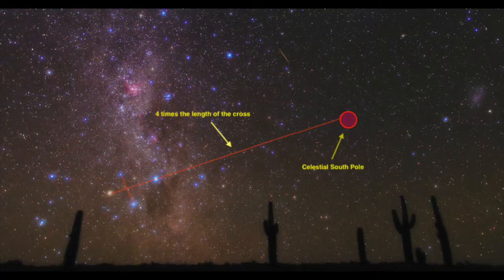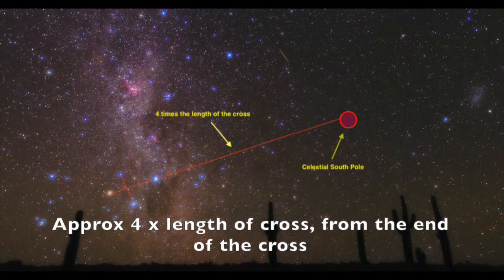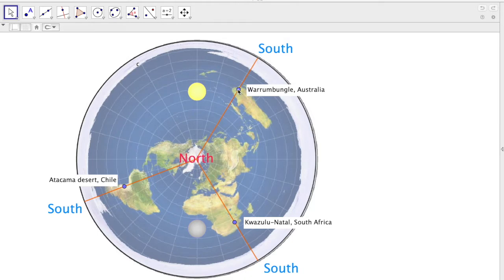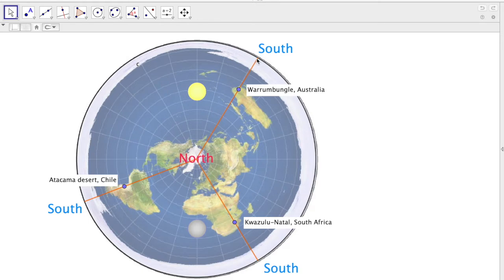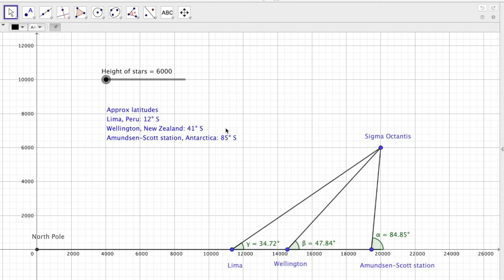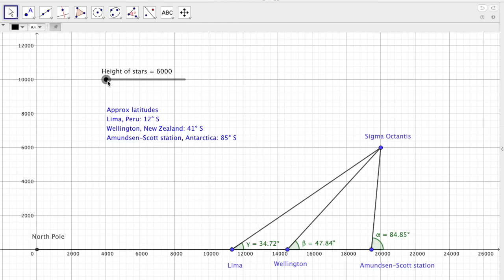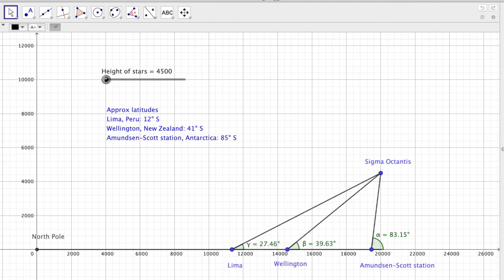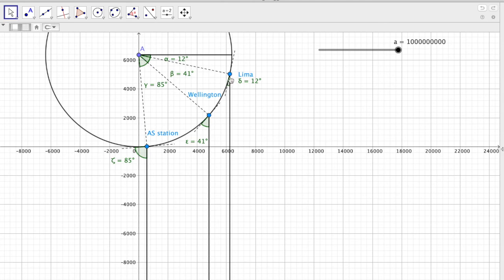Flat Earth problems, part 2 - The South Pole (stars) - Flat Earth vs Globe Earth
This video deals with the problem FE runs into due to its ignorance of a South Pole.
You can use the Southern Cross constellation to find the celestial south pole. You can then use a sextant to find your latitude south of the equator. This has been very helpful in navigation throughout the ages. Even though there is a star that is very close to the celestial south pole (Sigma Octantis), it is dim so it is not very useful for locating the south pole

00:18 - Photos and video of southern skies from different locations
02:37 - South Pole - FE and GE maps
06:43 - Latitudes and distance to South Pole star (Sigma Octantis)

Here's the source of the images and video used (Lat and Long are approximate)

Video - jungyns - Warrumbungle Ranges ,near siding springs, Australia
Lat: 31deg18min S, Long: 149deg E

Image - Kwazulu-Natal, South Africa
Lat: 28deg34min S , Long: 31deg E

Image - Atacama, Chile
Lat: 24deg South, Long: 69deg W